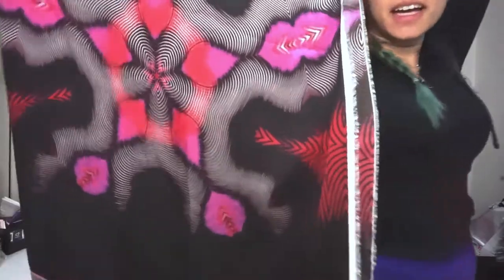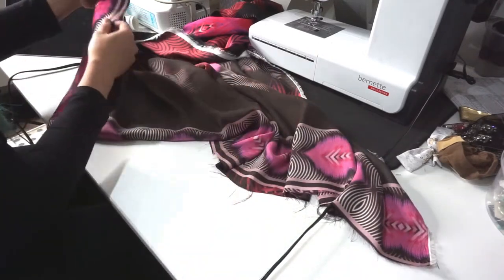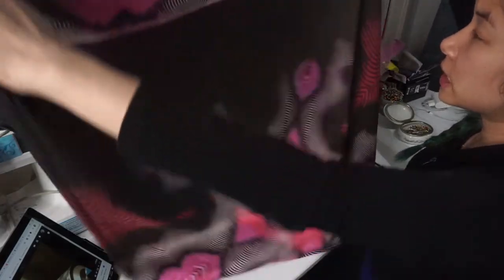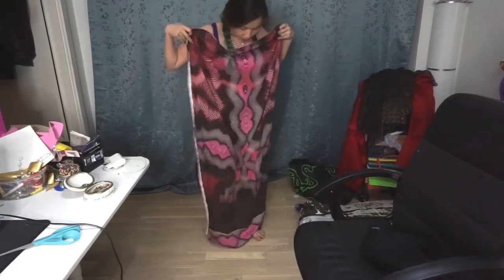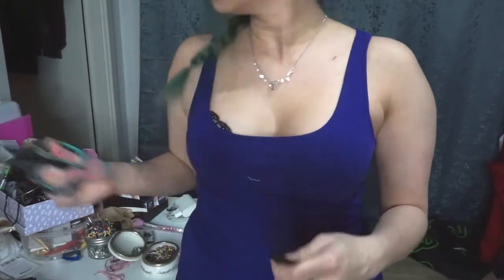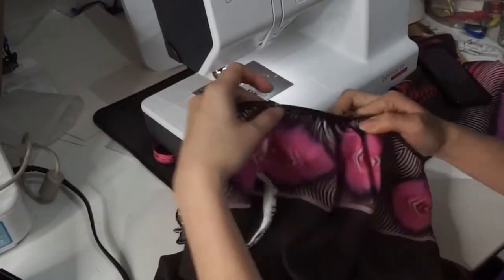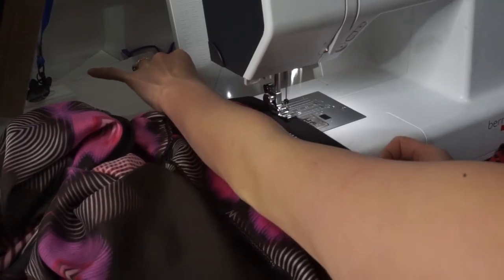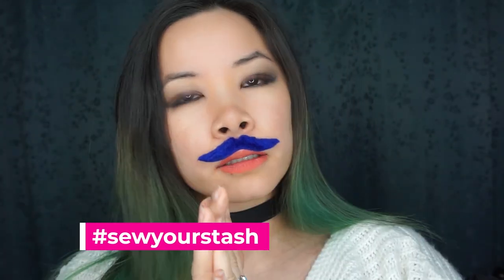DIY Empire Maxi Dress | Sew Your Stash Episode 4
In this video I will be sewing up a new maxi dress using fabric I've been hoarding in my sewing stash.  This is DIY Empire Maxi Dress!

As most seamstresses are, we hoard tons of fabric.  This series is to help us sew what we have purchased in the past and actually put our spent money into something wonderful! Welcome to Sew Your Stash! Pun on Mustache.
I take a random fabric that I've been keeping in my sewing hoard or 'stash' and turn it into something.. finally. LOL am I right?

In this video I'll be putting this wonderful silky fabric from Bedste's Stoffer.  I really didn't want to take away from how exotic this fabric is so I turned it into a maxi dress!

I've purchased this fabric at Bedste's Stoffer here in Denmark. Check out the fabric Haul Here!